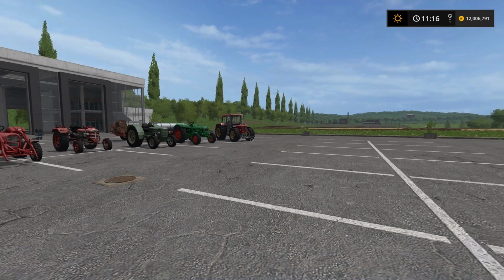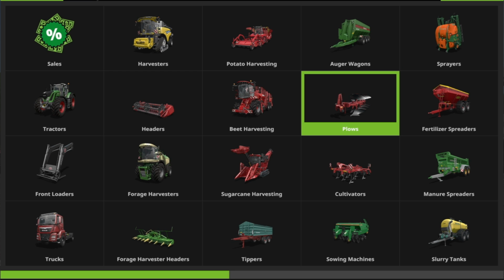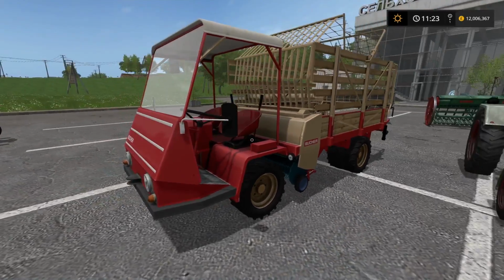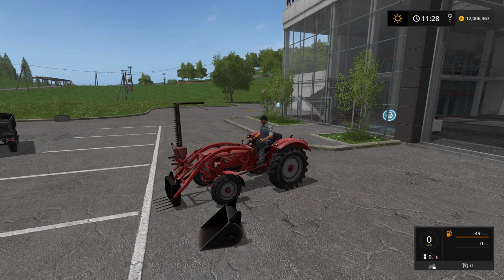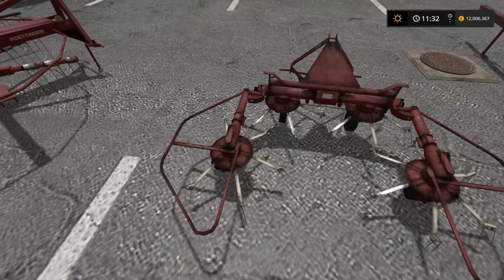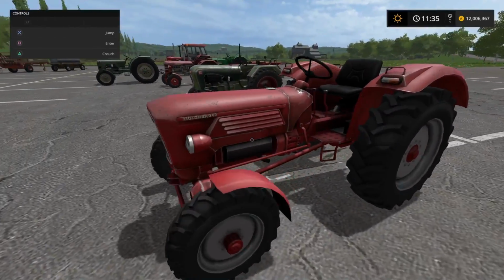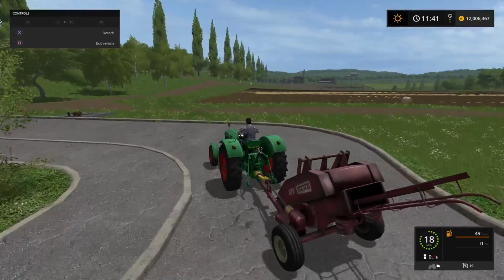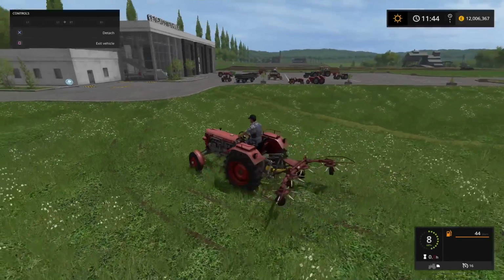A Guide to... Farming Classics Pack. Farming Simulator 17 PS4.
A Guide to… Farming Classics Pack. Farming Simulator 17 PS4. by Dogface. What is the Farming Classics Pack? What do you get in the Farming Classics Pack? How many pieces of equipment are in the Farming Classics Pack? Converted from FS15 this pack is literally packed with goodies. Mini bales!! Want to try farming from ‘back in the day’? Then this is the pack for you!!